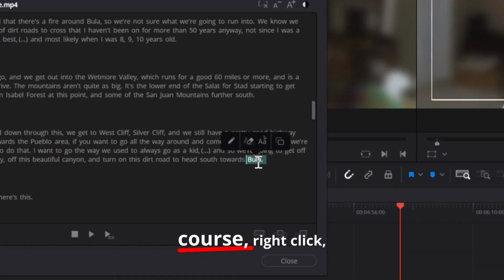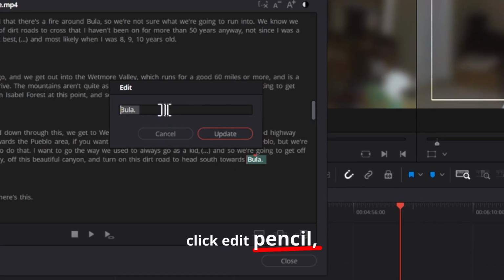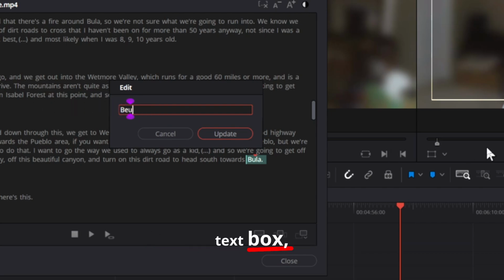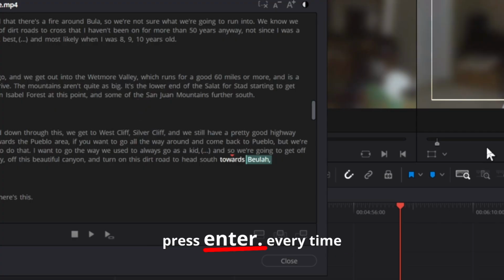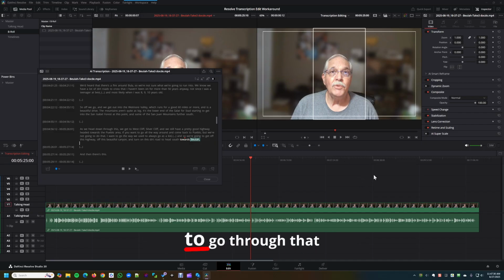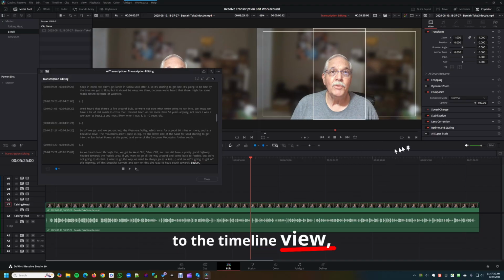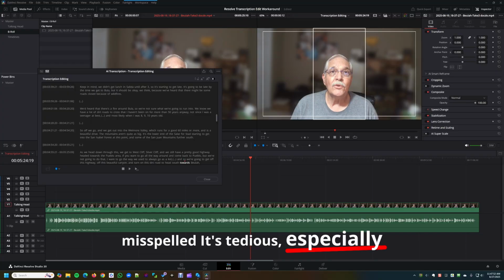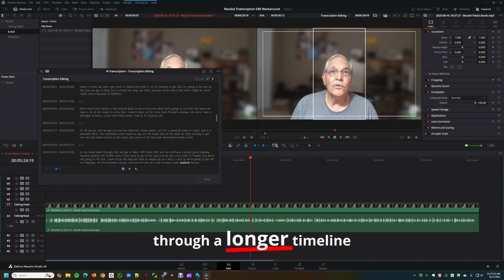Why Is Editing a Transcription in Resolve 20 So Hard?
As a retired guy using DaVinci Resolve, I was excited about the audio transcription feature, but its editing flaws are glaring 😩. It's not easy to fix spelling mistakes, making the process tedious. Check out the video for my work-around.